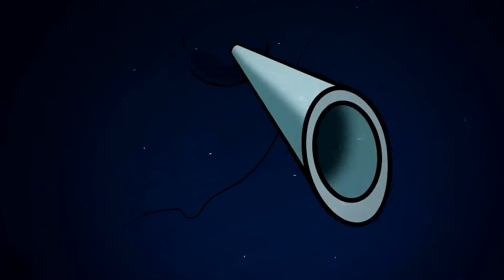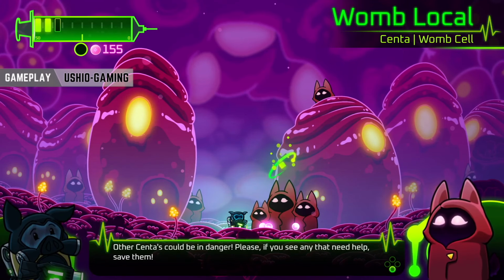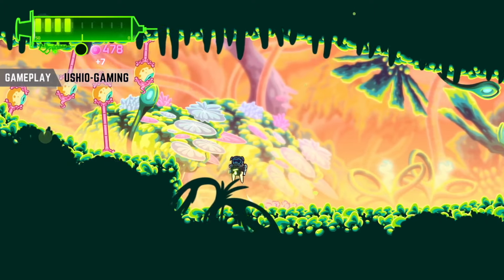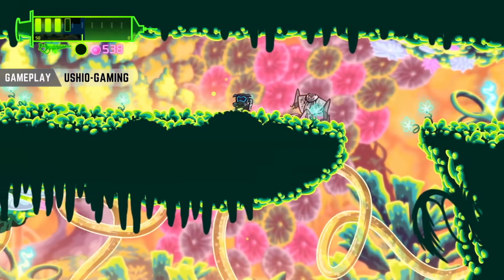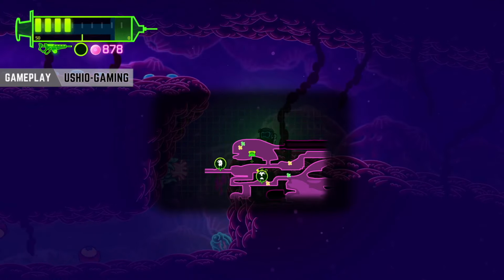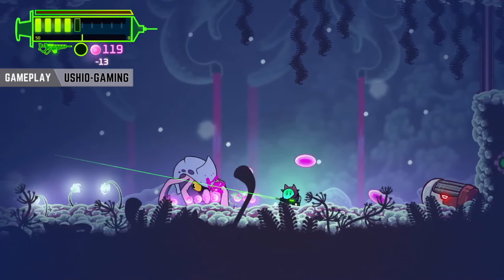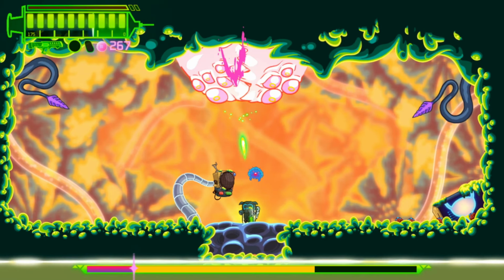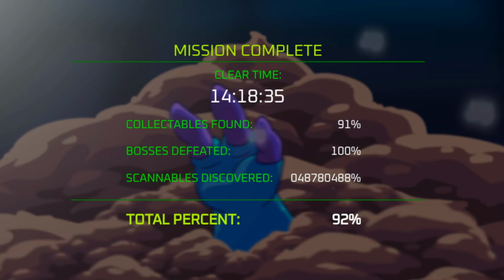Biogun: A Microscopic Adventure - Metroidvania Review + Tier List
Save all the dogs!

Available on: PC
Played on: Steam Deck

Cold Open/Intro 00:00
Combat 01:48
Abilities/Platforming 7:13
Minor Spoiler Skip 9:57
Progression 10:08
Exploration 12:12
Atmosphere/Narrative 15:21
Spoilers 20:00
Final Thoughts and Score 21:32
Tier Placement 22:16